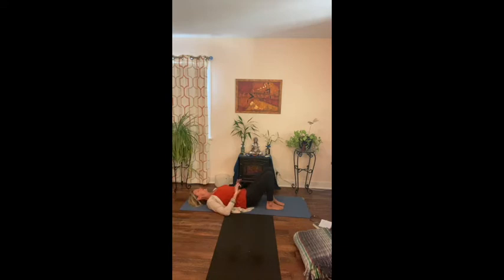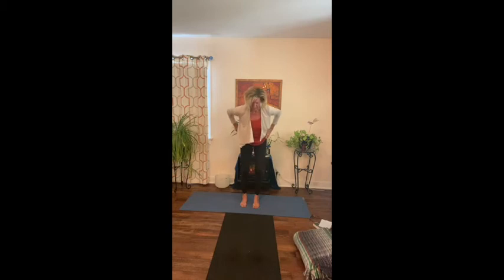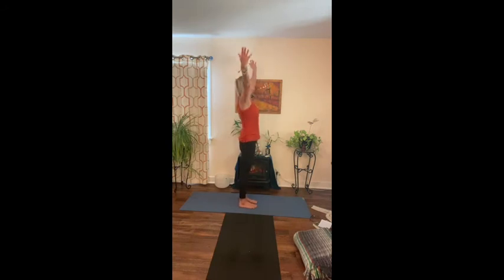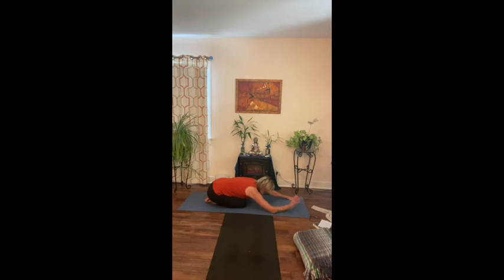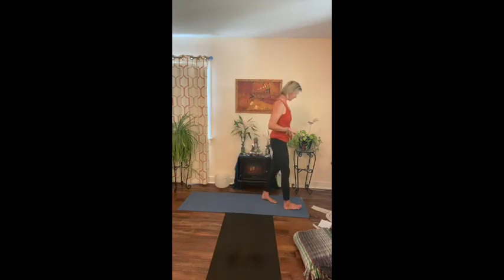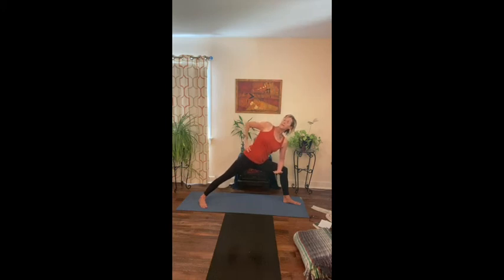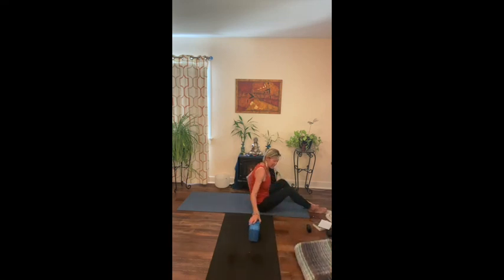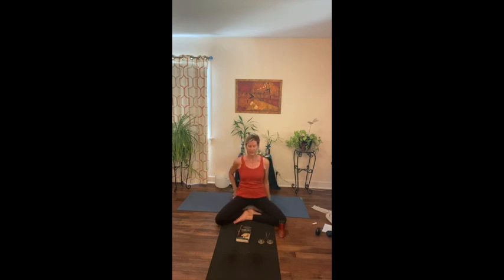Strength and Resilience April 15th, 2020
These classes were all recorded during a live session.  The videography may be less then perfect.  These are to inspire and motivate you to get on your mat daily as new classes will be added weekly.